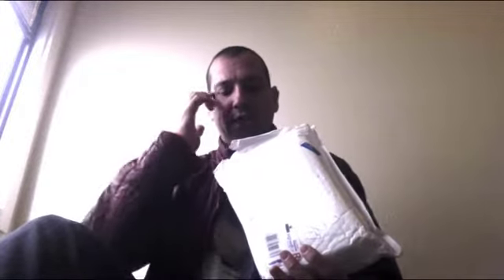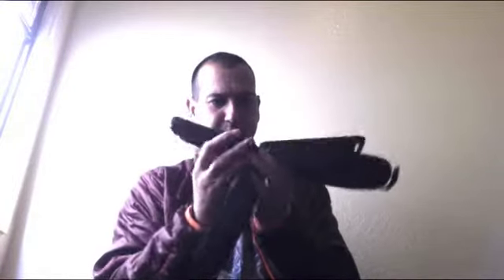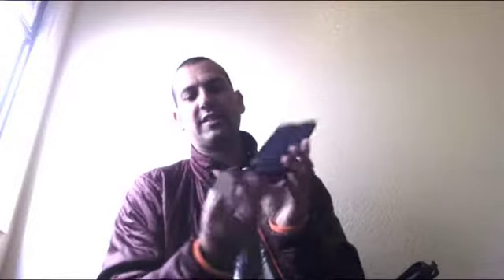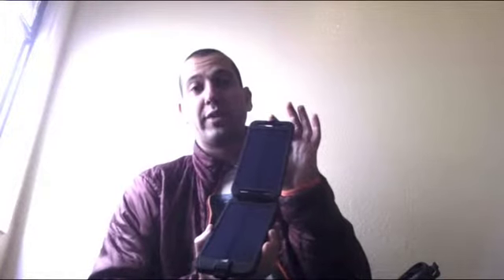POWERTRAVELER SOLARMONKEY ADVENTURER UNBOXING